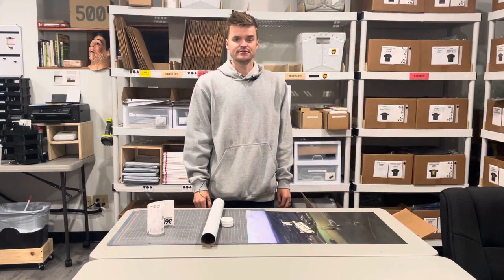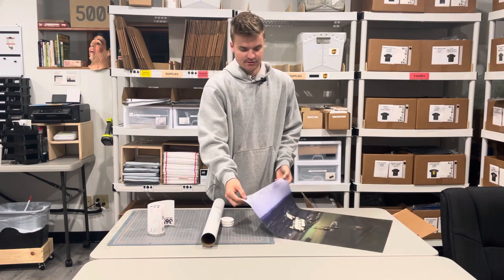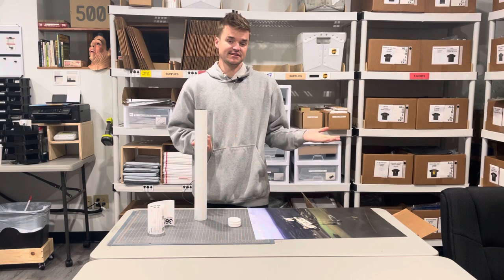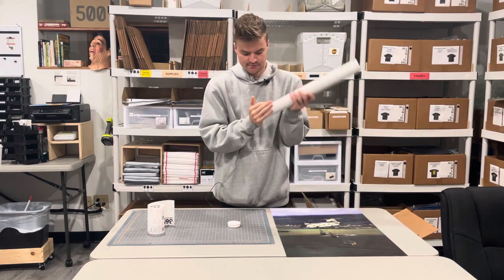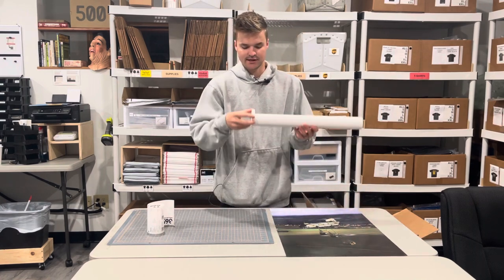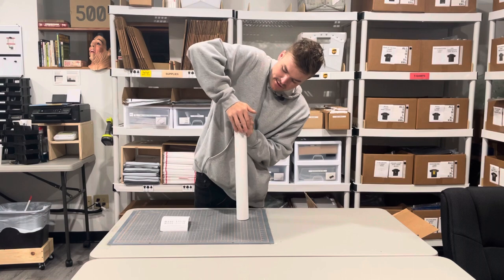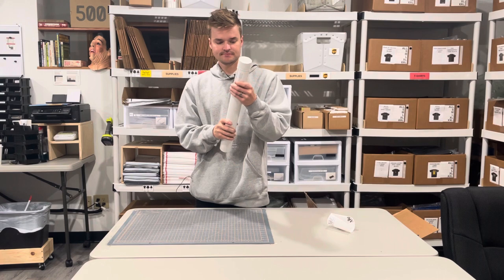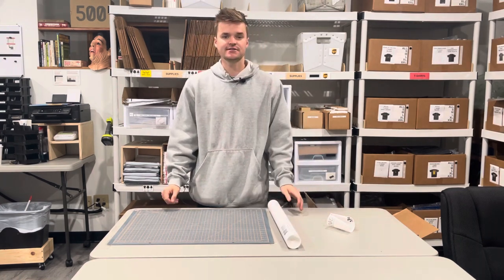How to Ship Posters